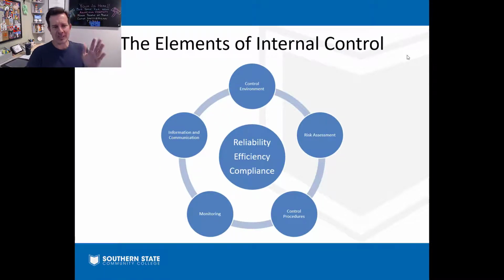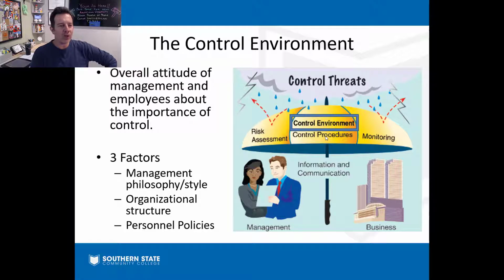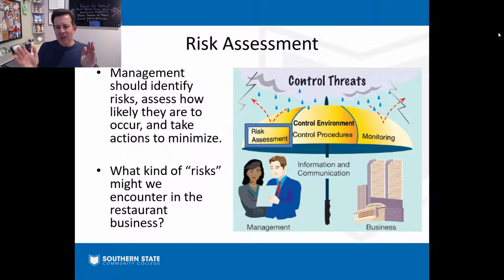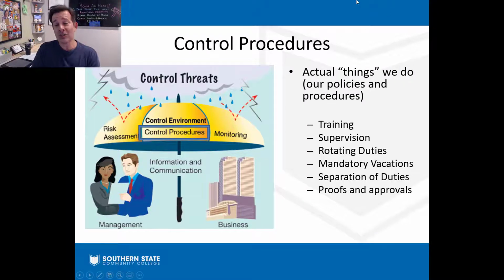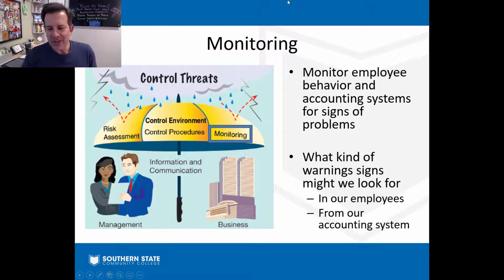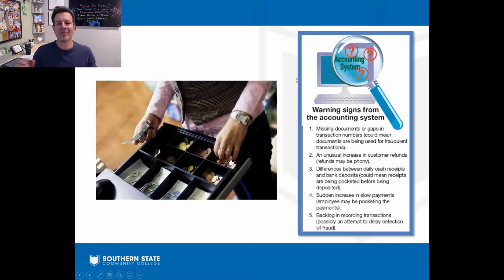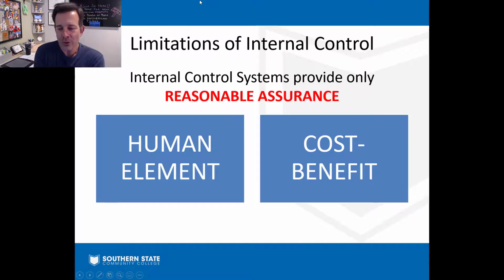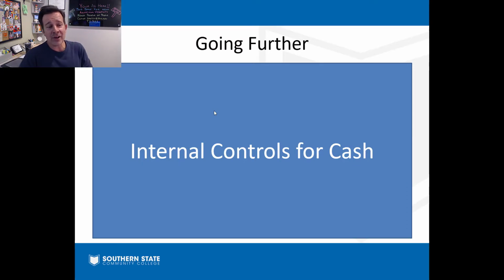ACCT 1101: Elements of Internal Control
The 5 Elements of the Internal Control System